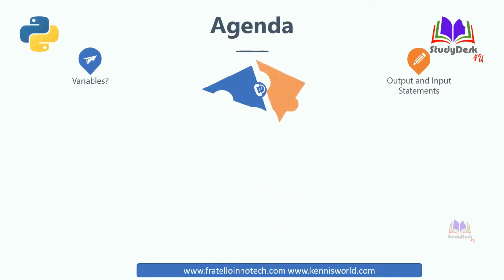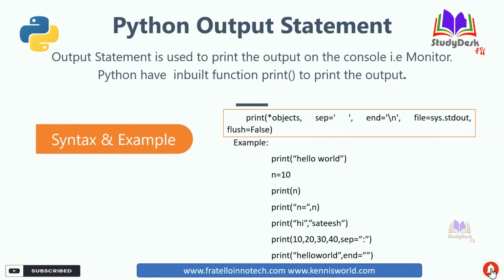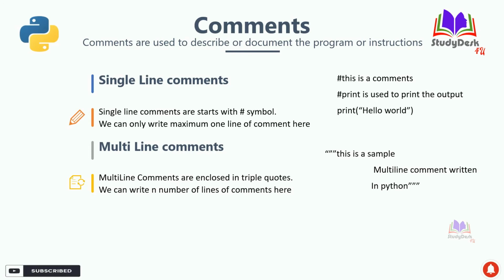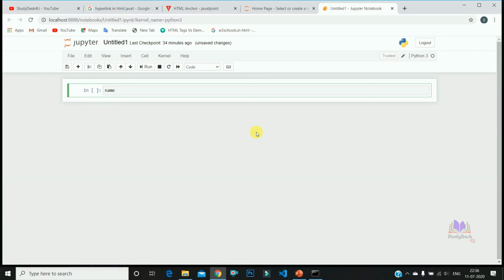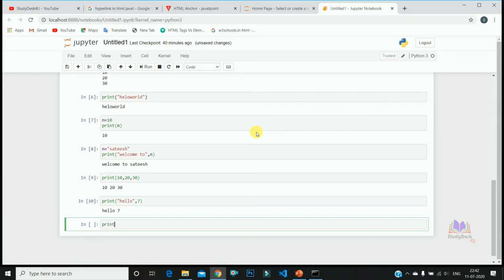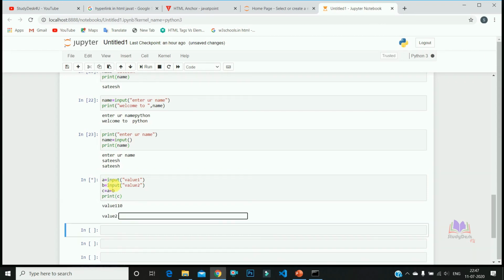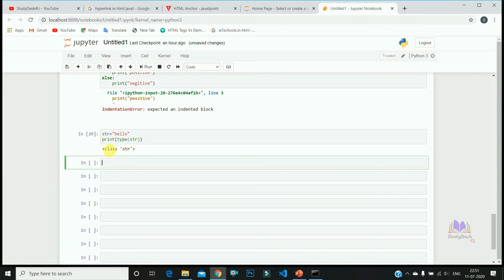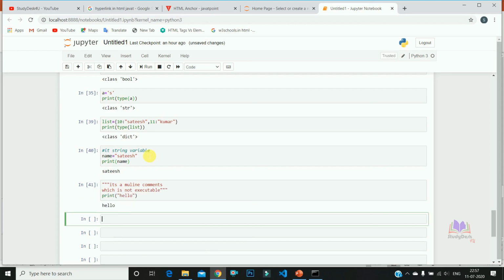Python Basics | Datatypes | Variables | Input Output Statement | Comments | StudyDesk4U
This video contains python basics like datatypes, input output statement, comments, variables etc